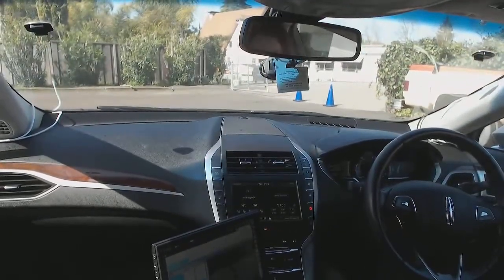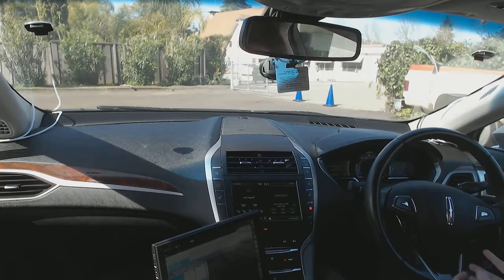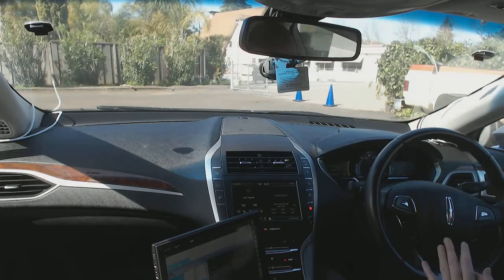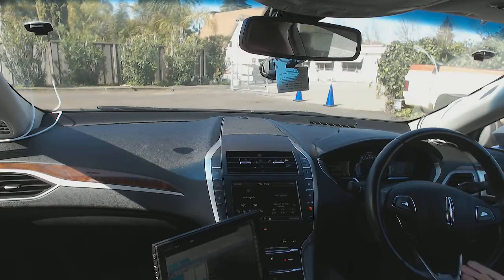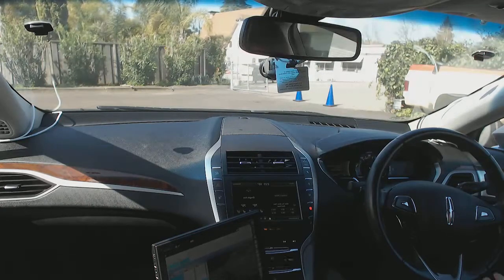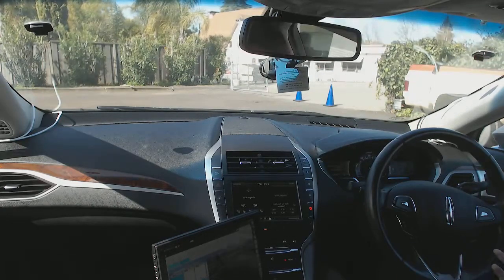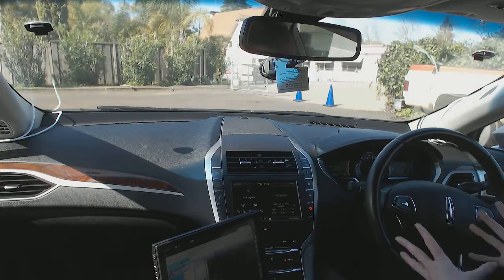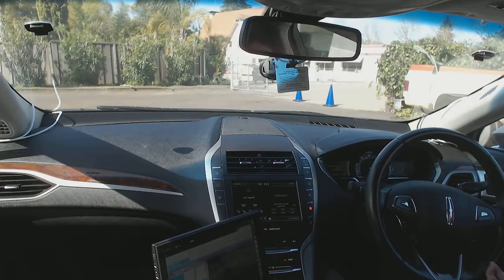Udacity Capstone Project - Driving a real autonomous car with traffic light detection - 2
Driving a real autonomous car with traffic light detection